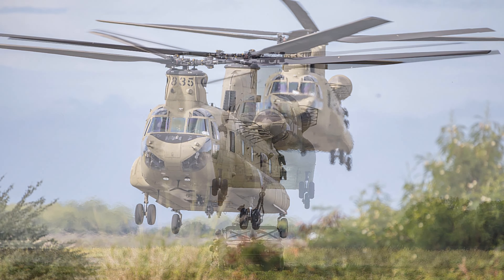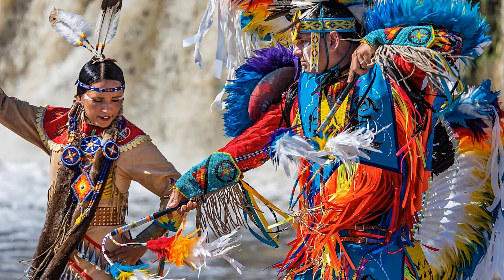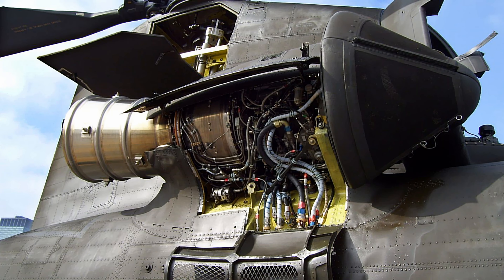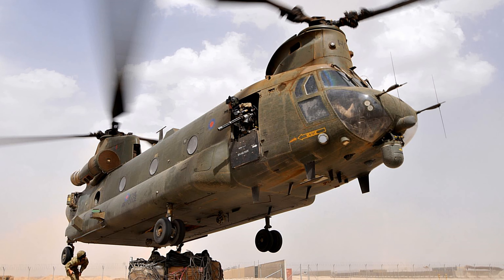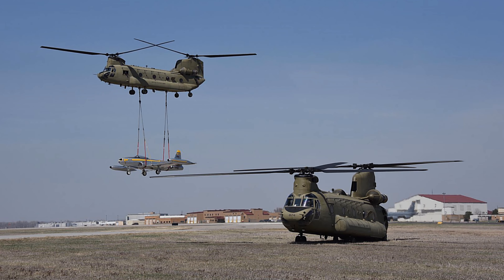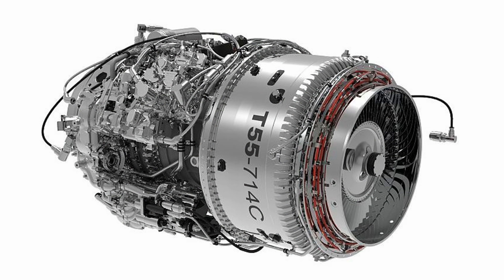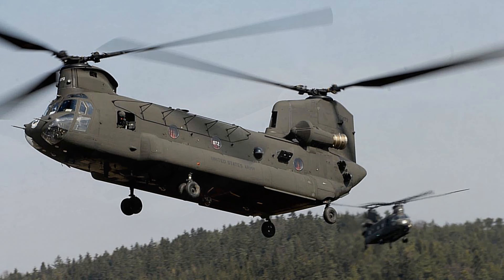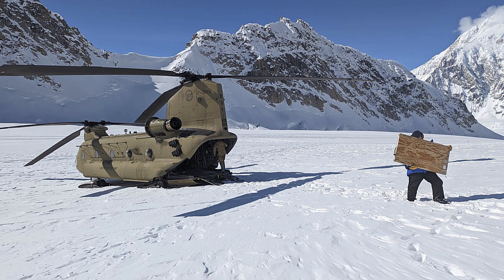33 Things You Probably Don’t Know About The CH-47 Chinook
The twin-engine, tandem-rotor CH-47 Chinook helicopter is one of the world’s most iconic and recognizable military aircraft, and is an advanced multi-mission helicopter for the U.S. Army and international defense forces.

It contains a fully integrated, digital cockpit management system, Common Avionics Architecture System (CAAS) Cockpit and advanced cargo-handling capabilities that complement the aircraft's mission performance and handling characteristics.

But here are some things you may not know about the granddaddy of all heavy-lift helicopters:

1. Like several other U.S. Army helicopters, the Chinook takes its name from Native American culture and, specifically, the Chinookan People of the Northwestern United States.

2. The CH-47 was designed to replace the Sikorsky CH-37 Mojave, which was retired from the Army’s fleet in the late 1960s.

3. Veritol Aircraft Corporation, the original developer of the CH-47, was acquired by Boeing in 1960.

4. The new helicopter was originally designated the Vertol Model 107 or V-107.

5. Development work on the CH-47 began in 1958 and the Chinook took its first flight in 1961.

6. That flight – and every other one since – has been powered by a pair of Honeywell T55 engines.

7. The “CH” stands for “Cargo Helicopter.”

8. Originally fielded in the Vietnam War, the CH-47 has undergone a series of upgrades to increase lift and airworthiness in combat environments.

9. Designed to carry about 36 passengers, one Chinook is reported to have carried 147 refugees in a single lift in the waning days of the Vietnam War.

10. The CH-47 was one of the first two helicopters powered by a turbine engine. The other was the UH-1 Huey.

11. The first fully-equipped Army Chinook, designated the CH-47A, entered service in August 1962 with a gross weight of 33,000 pounds.

12. The Chinook is the U.S. Army’s only heavy-lift cargo helicopter supporting combat and other missions.

13. Secondary missions include medical evacuation, search and rescue, parachute drops, disaster relief and aircraft recovery.

14. The CH-47 is considered the “workhorse” of the U.S. Army helicopter fleet.

15. The Chinook has several means of loading cargo including multiple doors across the fuselage, a wide loading ramp located at the rear of the fuselage and three external hooks to carry underslung loads.

16. The Chinook's ability to carry large, underslung loads has been of significant value during natural disaster and humanitarian relief missions.

17. The CH-47 can lift close to 48,000 pounds at 4,000 feet and 95 degrees F.

18. The helicopter flies with a minimum crew of three – pilot, copilot and flight engineer.

19. Honeywell T55 engines have more than 12 million hours of operation under their belts.

20. The CH-47F is considered the world's fastest military helicopter with a maximum speed of 315 km/hr (196 mph).

21. The latest version of the T55 engine – Honeywell’s next-generation T55-714C – generates 6,000 shaft-horsepower at sea level compared to just 2,050 for the original T55.

22. The Chinook is one of only two military aircraft developed in the 1960s still in production and service after 50 years – the other is the C-130.

23. Twenty-two countries currently fly the CH-47 Chinook. The U.S. Army and U.K. Royal Air Force are the two largest operators.

24. The CH-47F upgrade program included the installation of a new digital cockpit and modifications to the airframe to reduce vibration.

25. Boeing and Honeywell developed an advanced digital cockpit equipped with multifunction liquid crystal displays and electronic flight instruments.

26. The Chinook is capable of balancing on its two rear wheels, on the edge of a cliff for example, while still hovering in a maneuver called a pinnacle landing.

27. Empty, the CH-47F Chinook weighs 26,800 pounds.

28. The MH-47 is a special-operations version of the Chinook.

29. The Chinook has a mission radius of 200 miles.

30. A commercial model of the Chinook, the Boeing-Vertol Model 234, is used worldwide for logging, construction, fighting forest fires and supporting petroleum-extraction operations.

31. The newest version of Honeywell’s powerful, efficient T55 engine is currently being evaluated by the Army to demonstrate its capabilities.

32. The new T55-714C engine offers 25% better reliability, carries a 22% heavier payload and provides an 8% improvement in fuel efficiency.

33. It’s available as a new-production engine or as an upgrade for the T55-714A engine that now equips most of the world’s C-47 Chinook fleet.